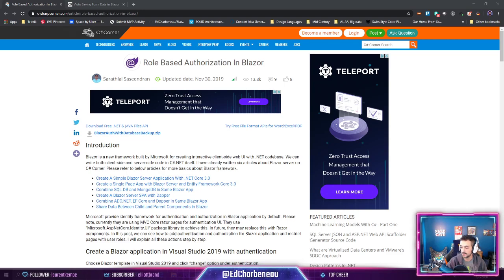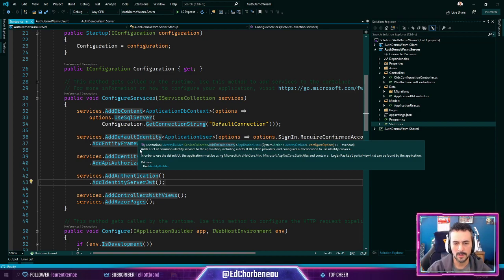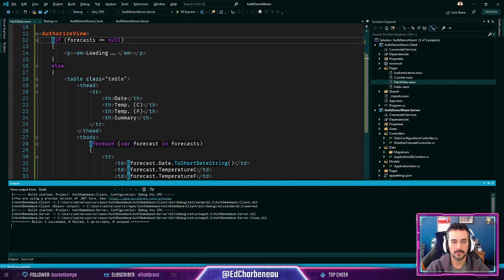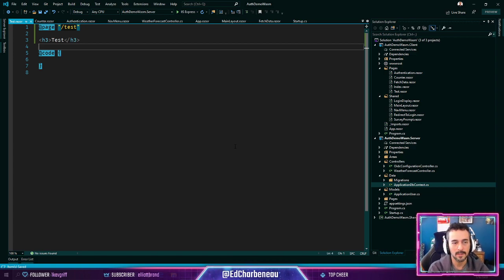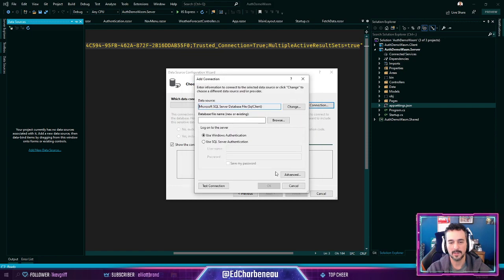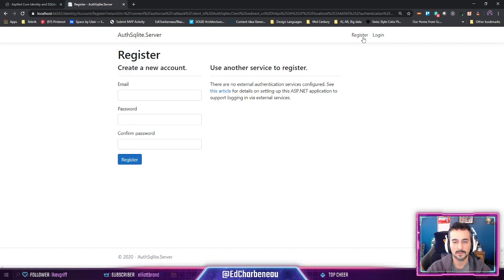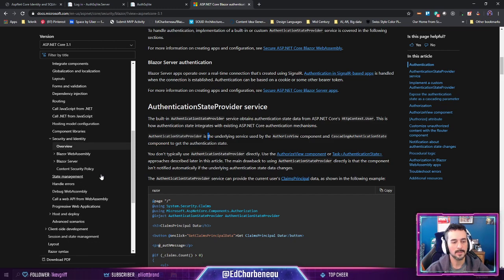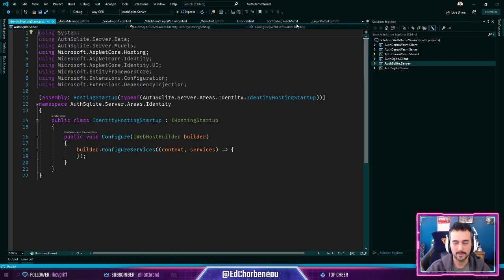Blazor Wasm Auth